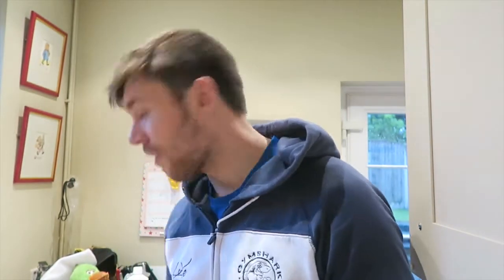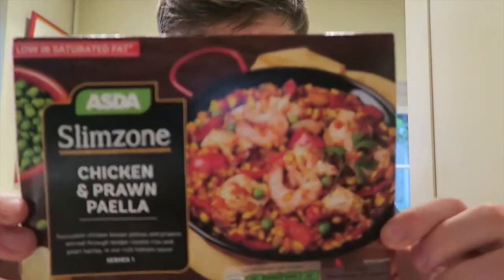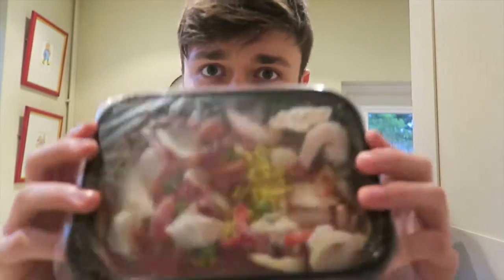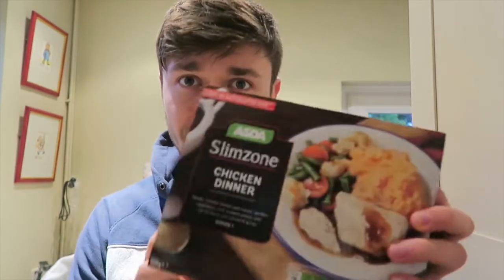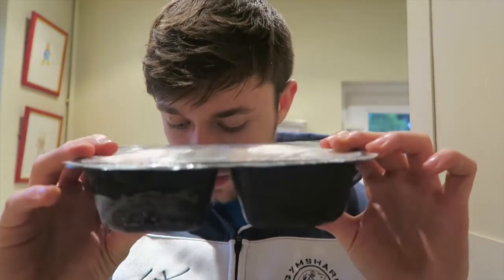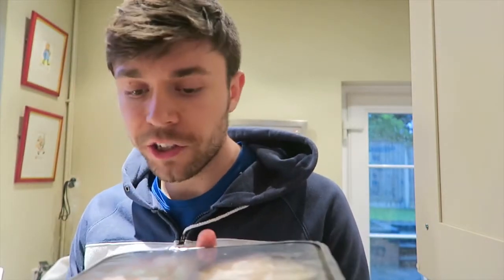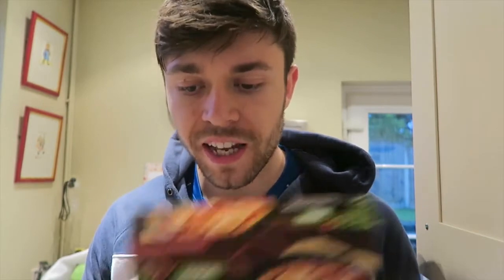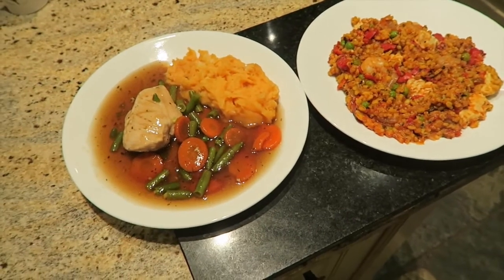£2 Healthy Ready meals | Asda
Quick and healthy ready meals which are only £2 each!!